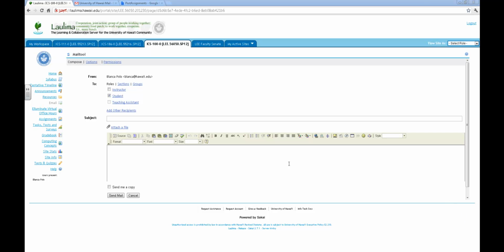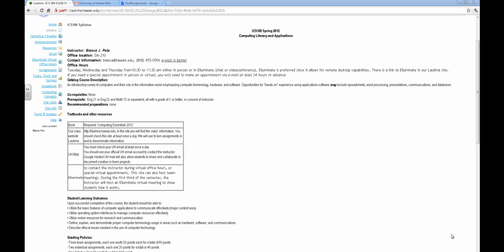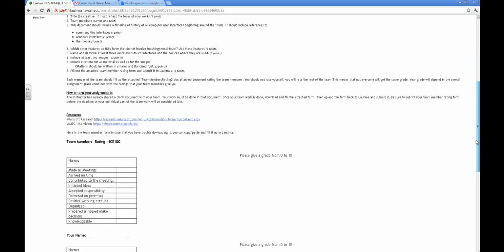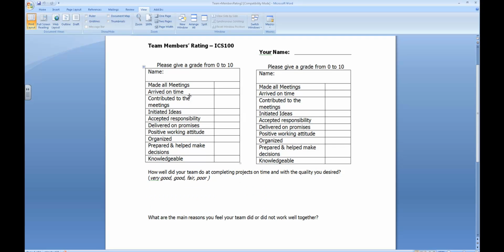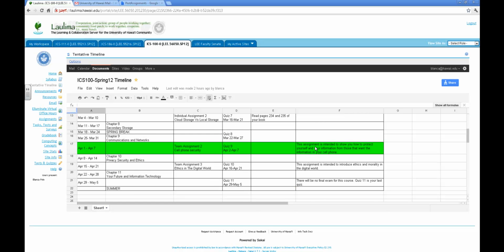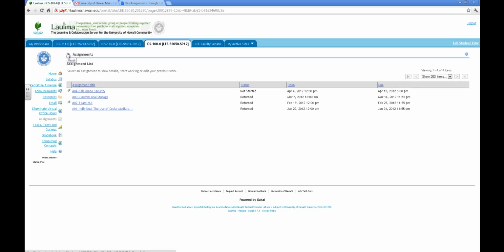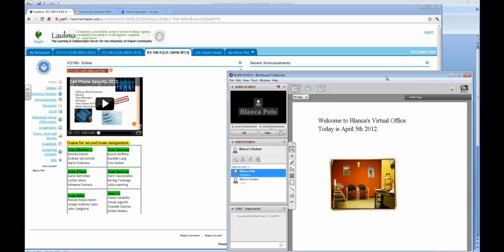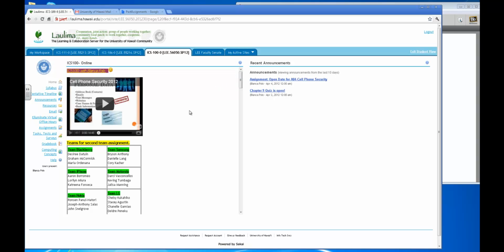Blanca Polo ICS100 (Laulima Innovation Award 2012)